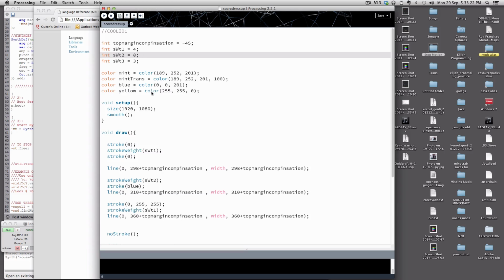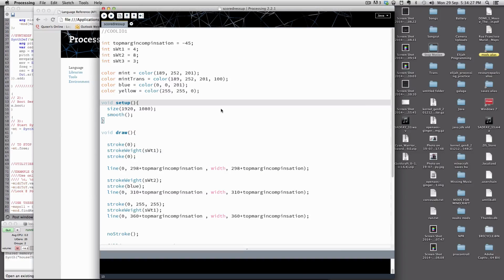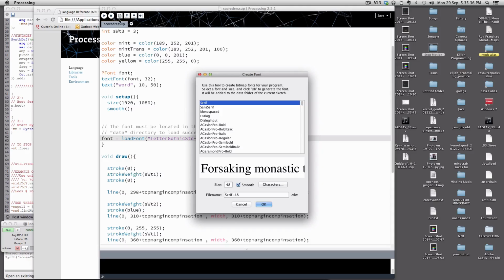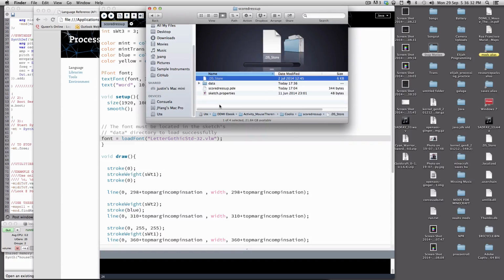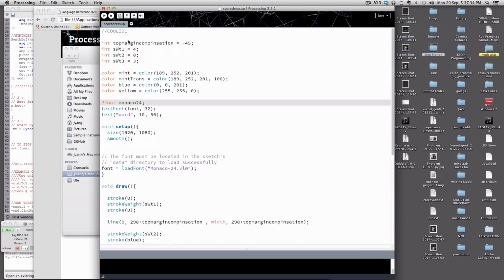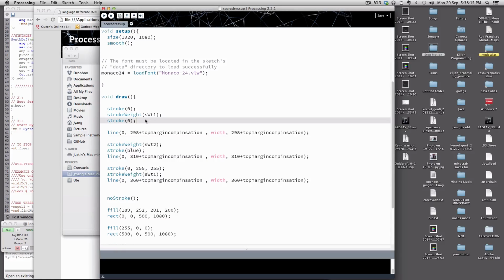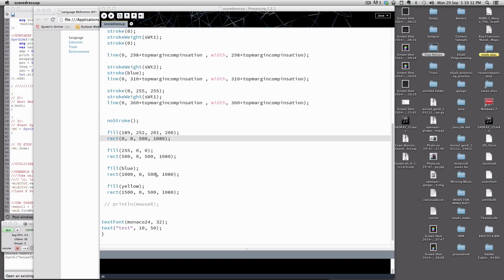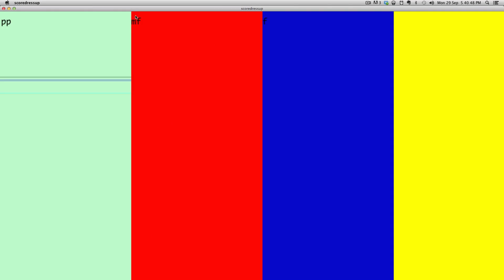Tutorial: Mouse Theremin Score Dress-Up 3 of 4